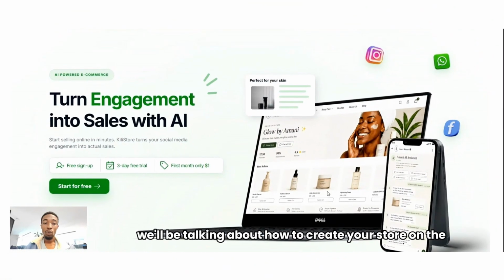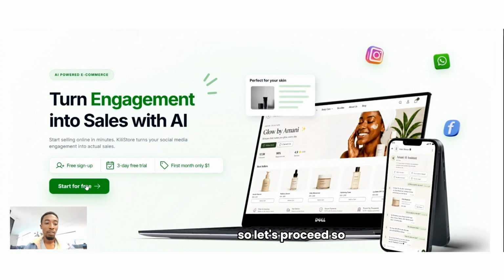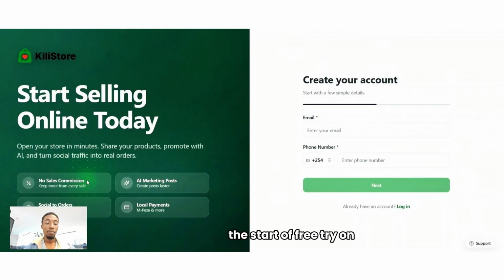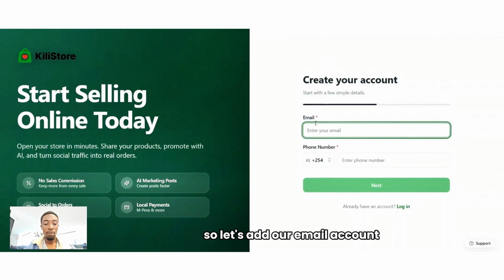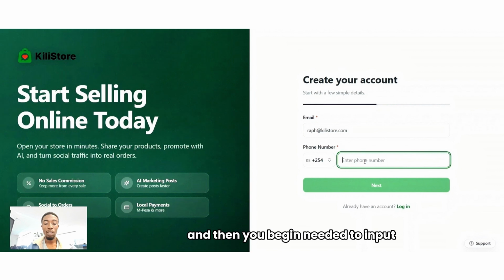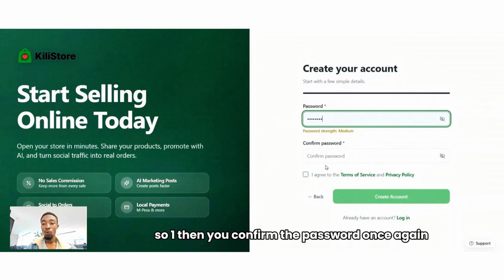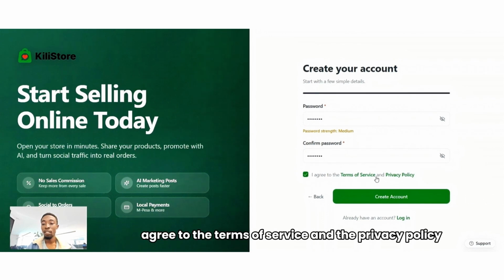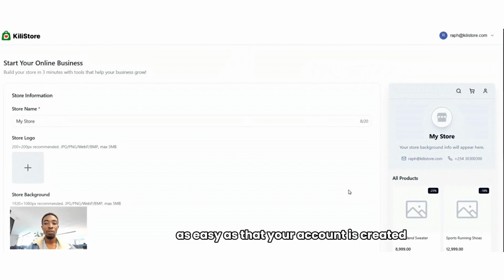How to Sign Up on KiliStore | Step-by-Step Beginner Tutorial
KiliStore: Get started with KiliStore in just a few minutes!

In this tutorial, we’ll guide you through the KiliStore sign up process step by step so you can create your account and start building your online store with ease.